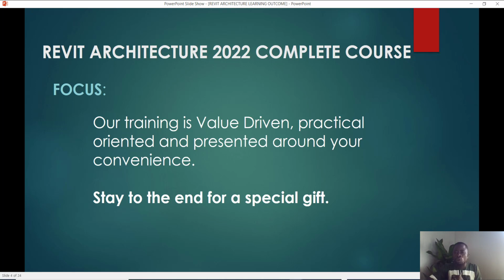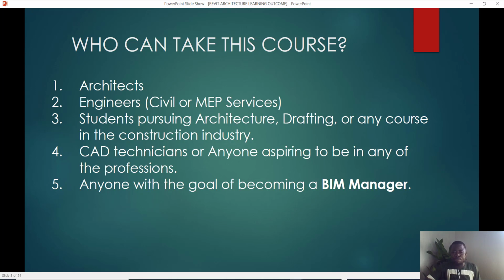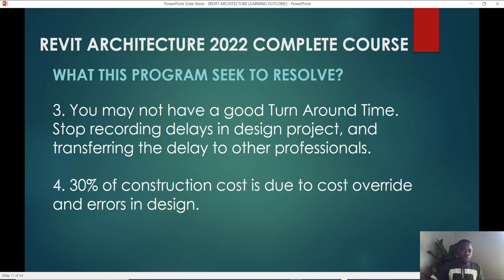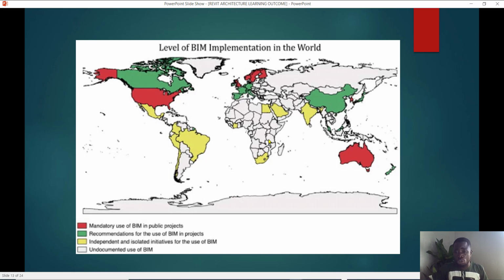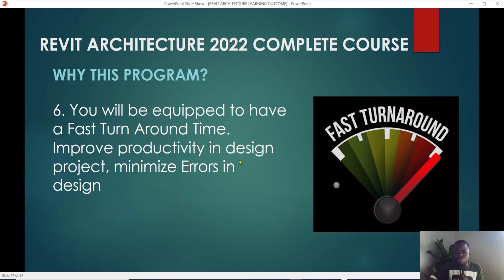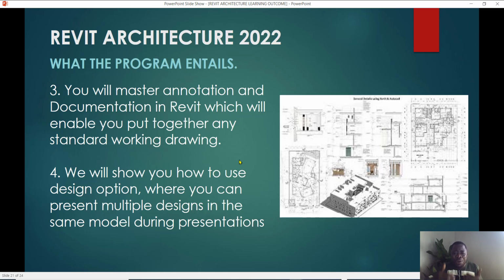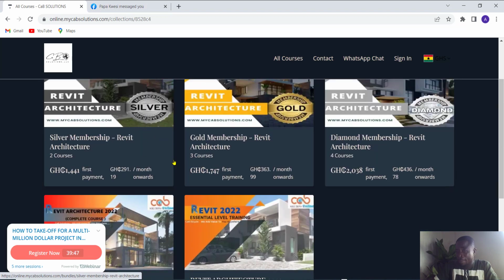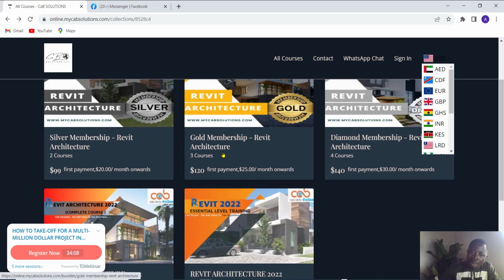HOW TO SUPERCHARGE YOUR CAREER WITH BIM OR REVIT TECHNOLOGY